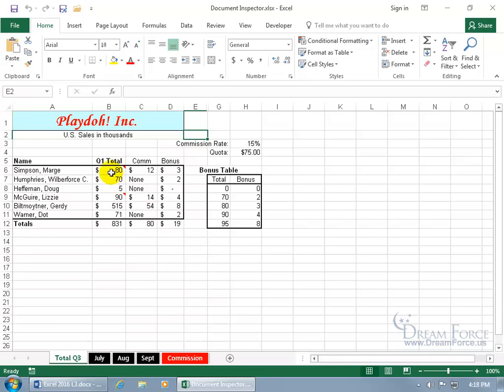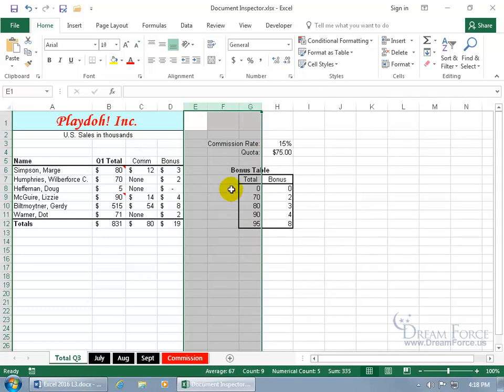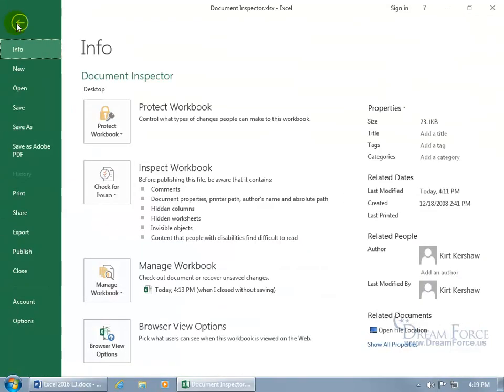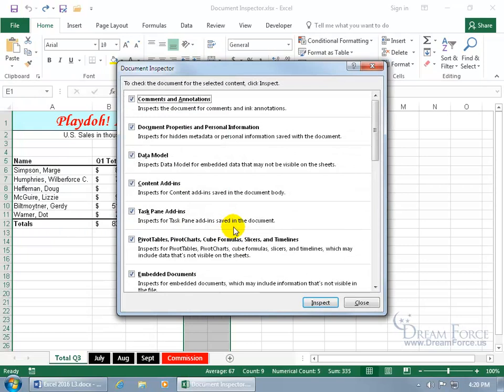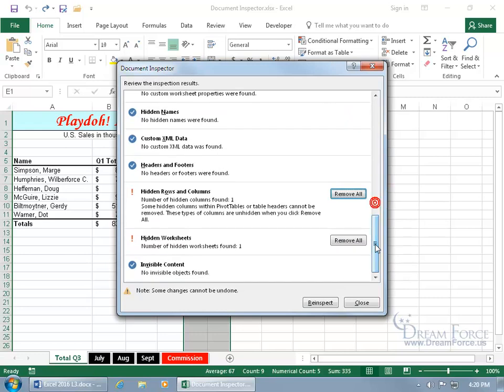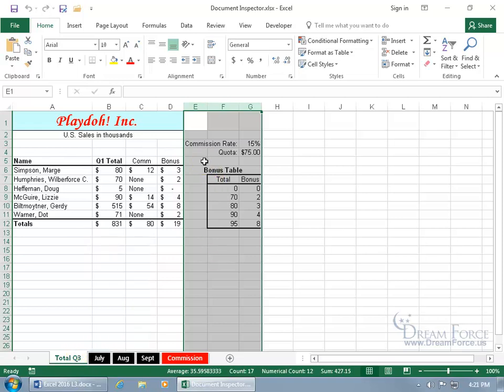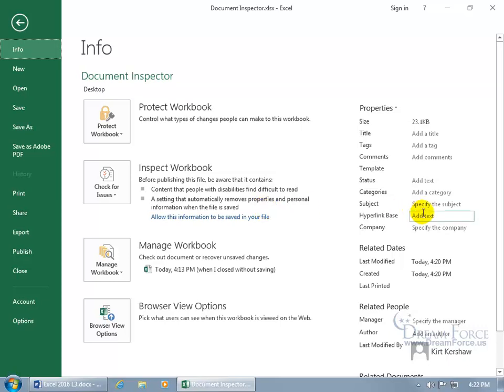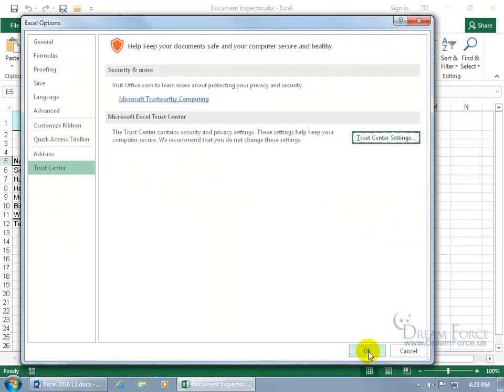Microsoft Excel 2016: Document Inspector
Microsoft Excel 2016 training video on Document Inspector, which inspects the document for personal or hidden information you want removed including: comments, document properties, hidden columns and worksheets, invisible objects and content that people with disabilities find difficult to read.